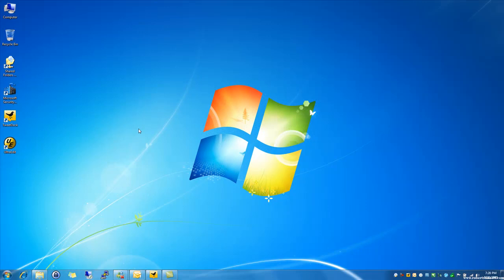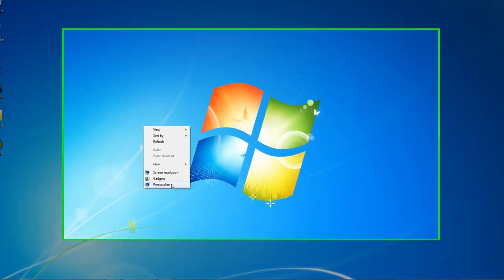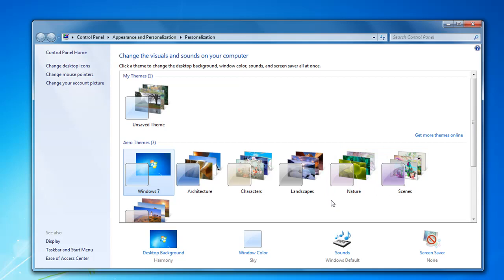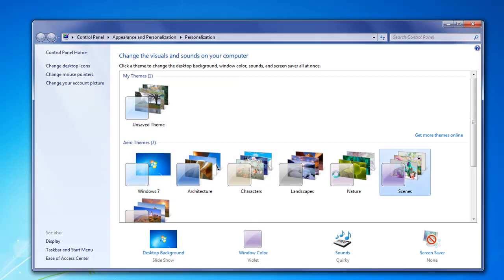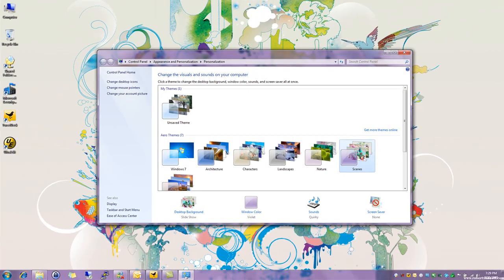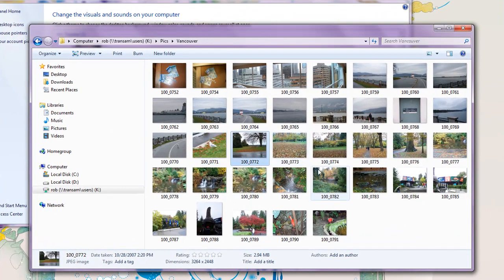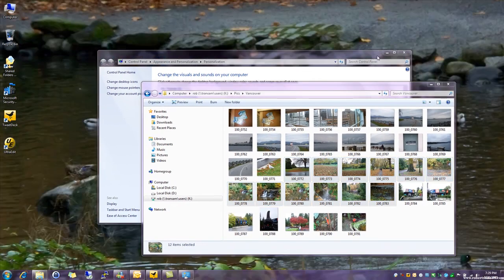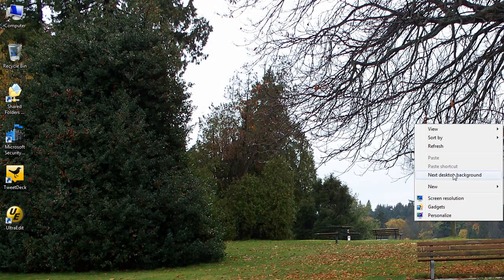Windows 7 in 77 Seconds - Desktop Slideshow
Wouldnt it be cool to have a slideshow of your favorite pictures as your Windows background?  Well thanks to the new Aero themes in Windows 7 you dont have to wait any more  its a reality!  You can create your own slideshow using pictures of your choice and have Windows 7 rotate through them as you go about your daily work.